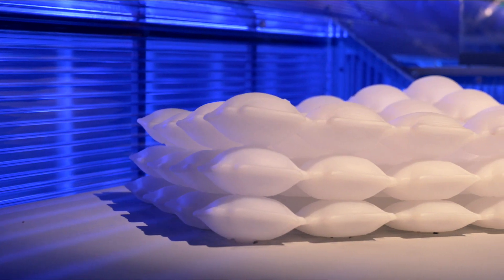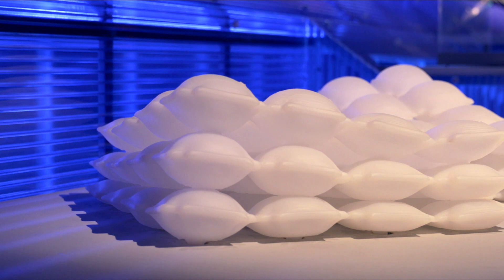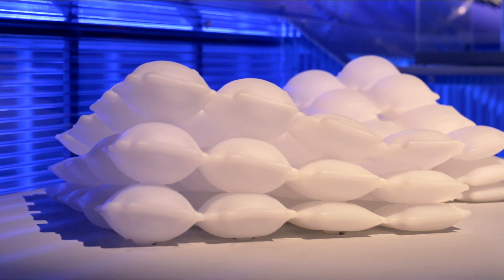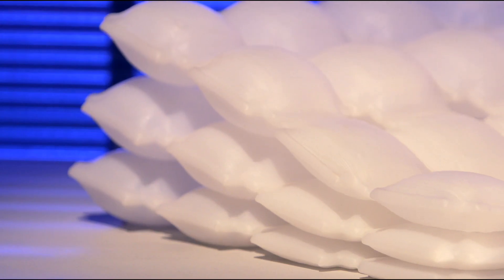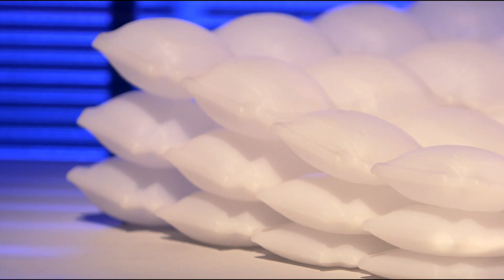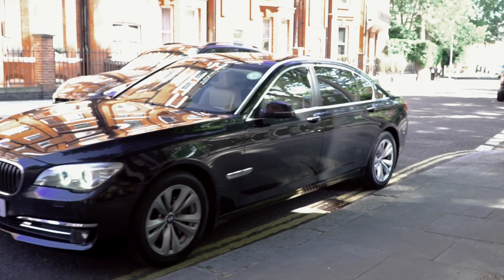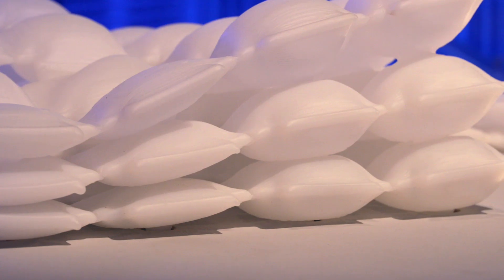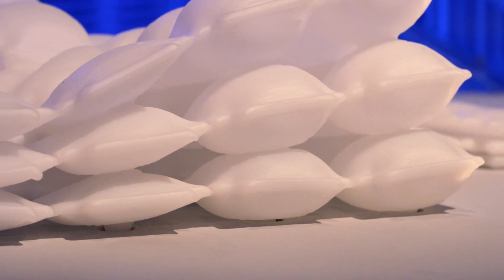Pushing material boundaries: The first printed inflatable material.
Our Design Department has collaborated with MIT’s (Massachusetts Institute of Technology) Self-Assembly Laboratory to develop printed inflatable material technologies that self-transform, adapt and morph from one state to another.
"The outcome of this collaboration manifests that a new material future is imminent“, says Martina Starke, head of BMW Brand Vision and BMW Brand Design at BMWGroup.
Watch this exciting innovation that has many applications for this innovative material!